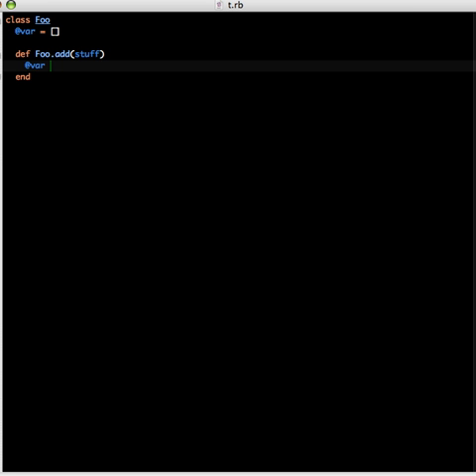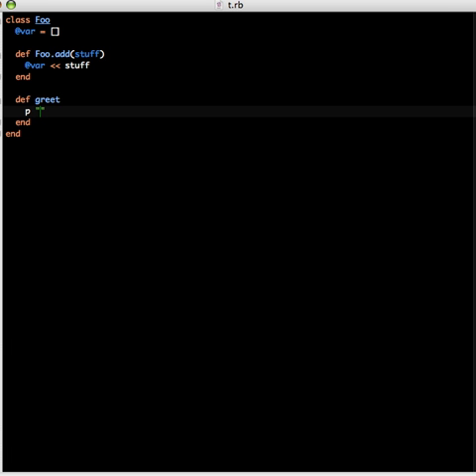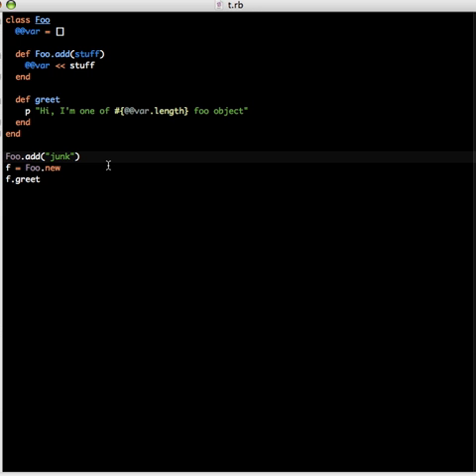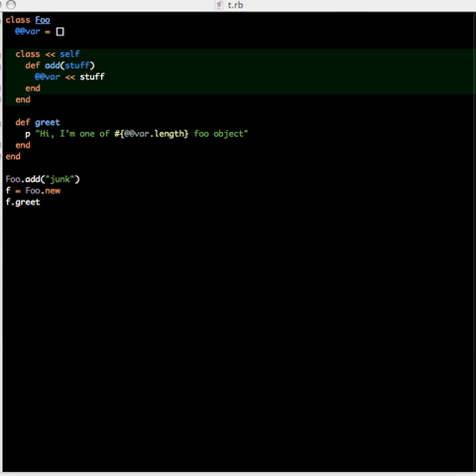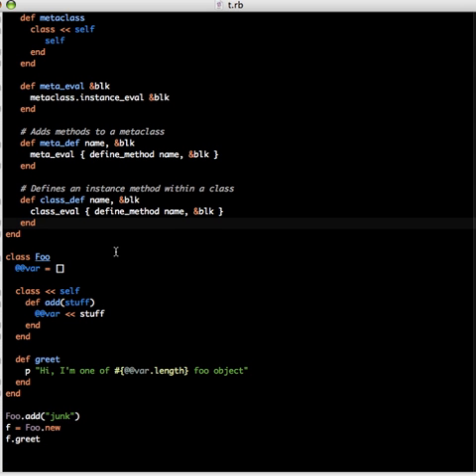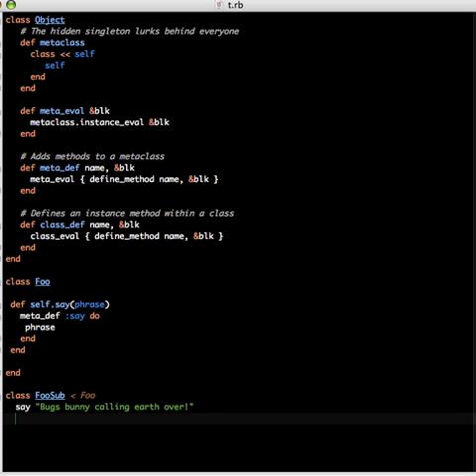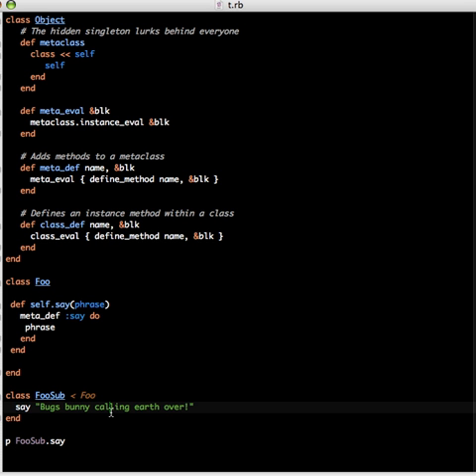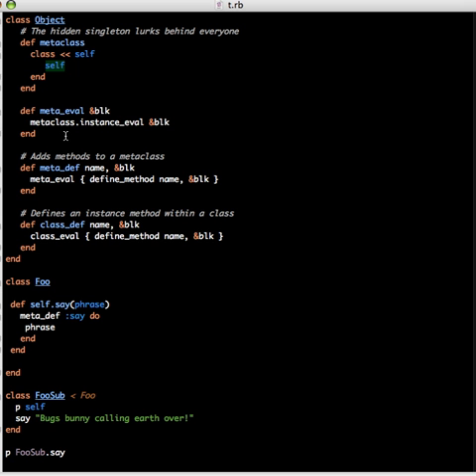ruby_metaclasses5.mov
Ruby meta classes part 5.